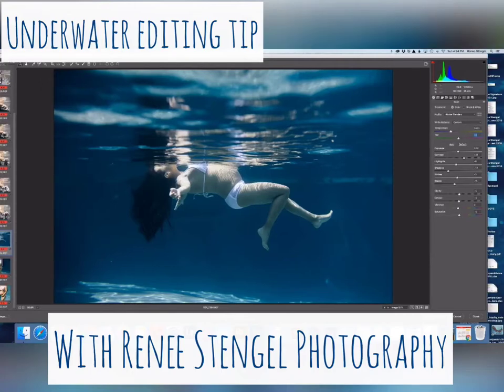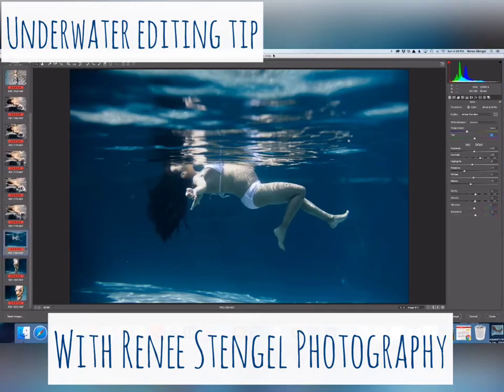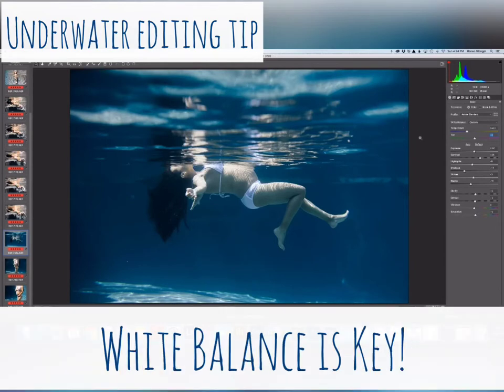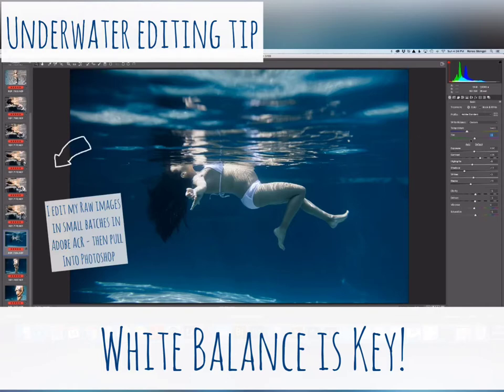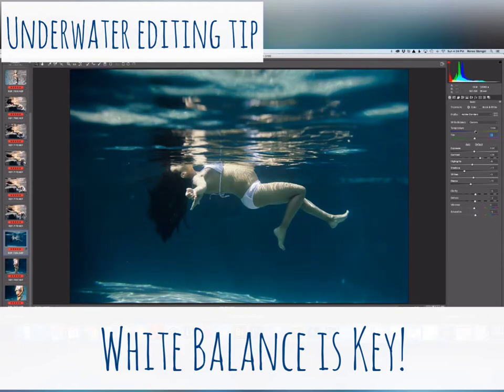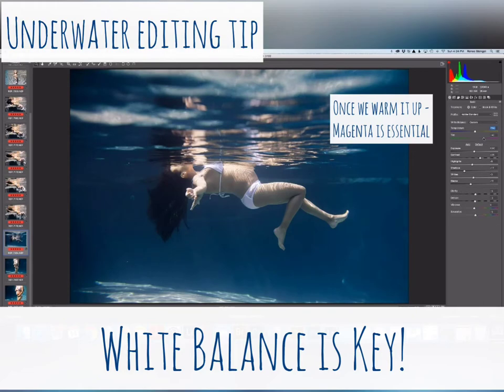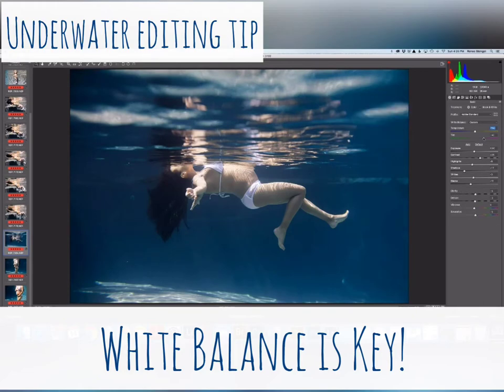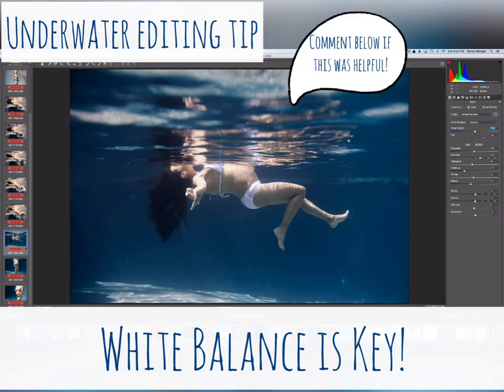Underwater Editing Tip ~ Finding Your White Balance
A quick tip on Underwater Editing and Finding your White Balance to make beautiful Skin Tones for your Underwater Images.

One Quick Slider in Photoshop ACR!  And you can do the same in Lightroom.

And let me know what other Underwater Editing Tips you would like to see in the future!

RENEE STENGEL Photography | Charlotte Portrait and Underwater Photographer | Underwater Editing Tips